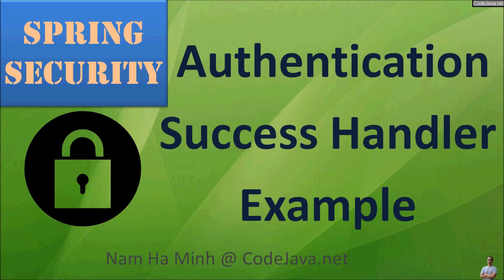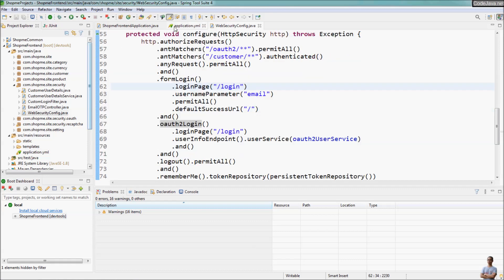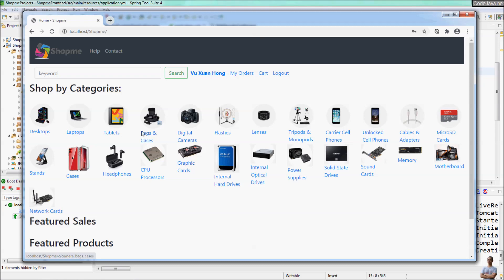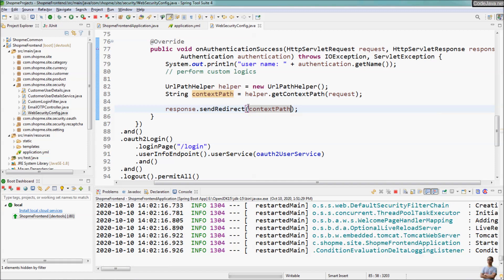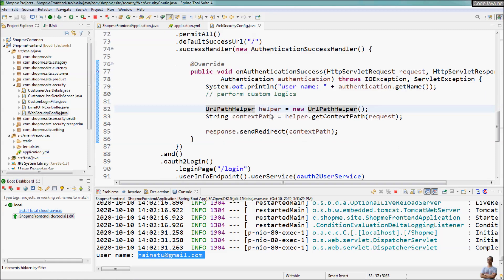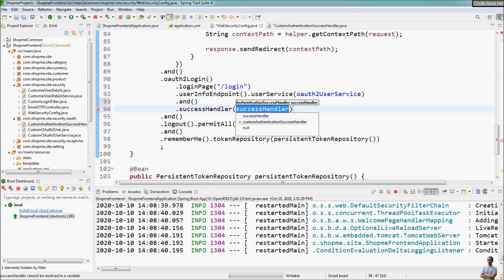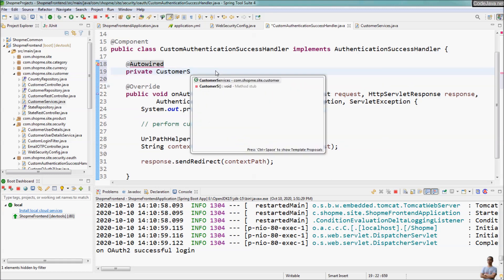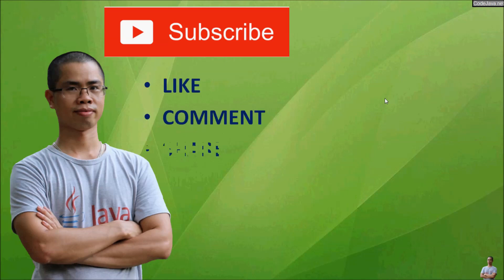Spring Security Authentication Success Handler Example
How to add an authentication success handler to intervene the Spring Security's authentication process in order to perform custom logics right after the users have logged in successfully.
For example, upon successful user authentication, you may want to execute these logics: log user's information, sync local database with social information (in case of single sign on), or displaying a page that requires the user to confirm details, etc.